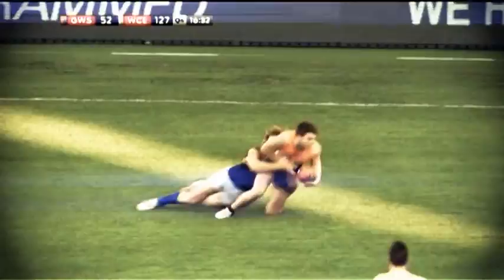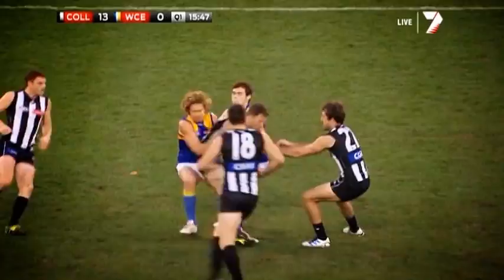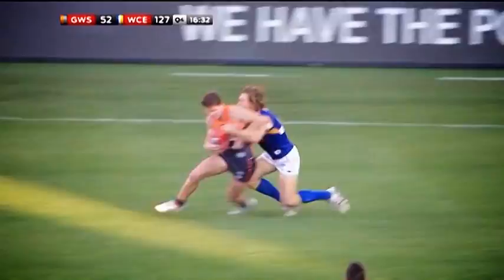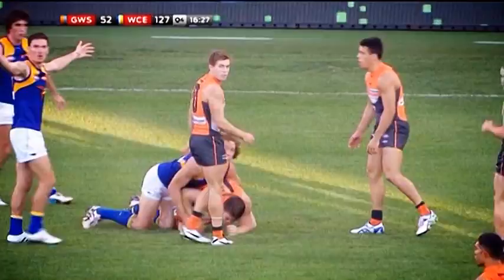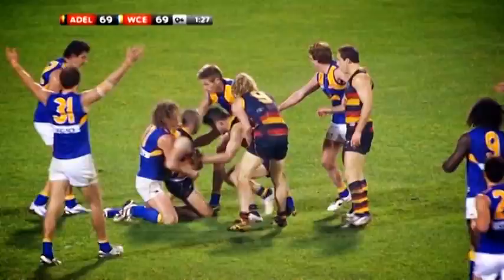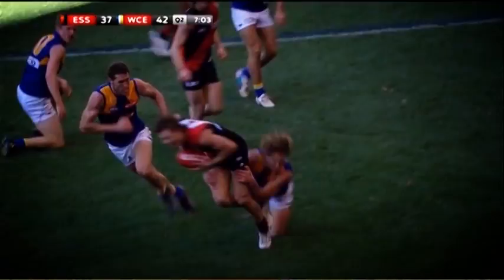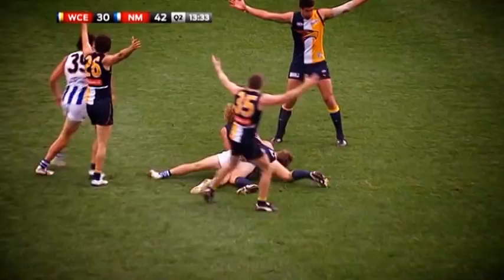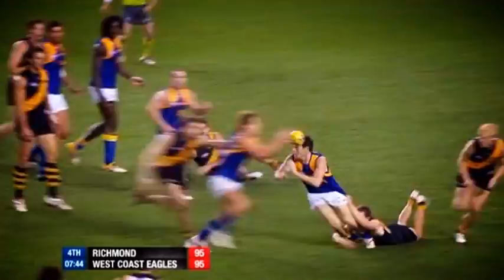Priddis Masterclass - Tackling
Matt Priddis runs through some tips and tricks of tackling techniques